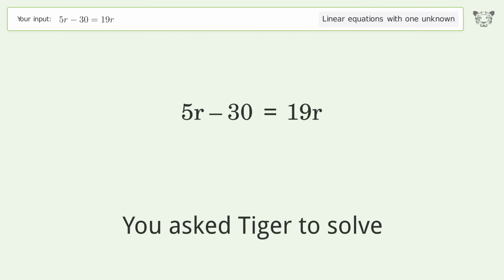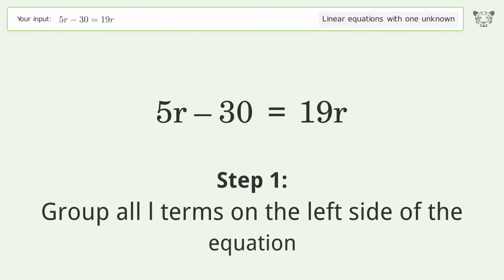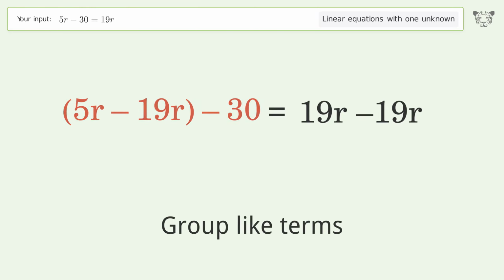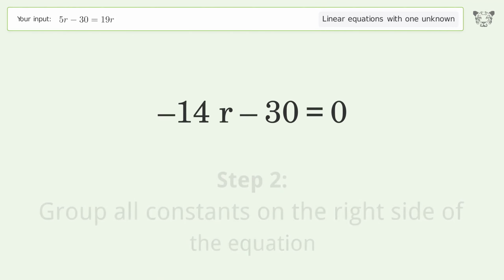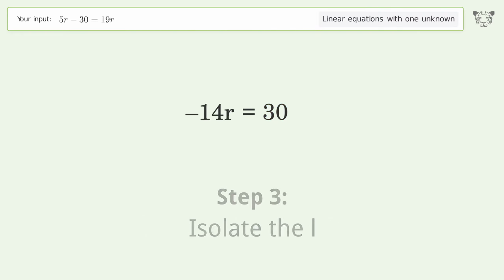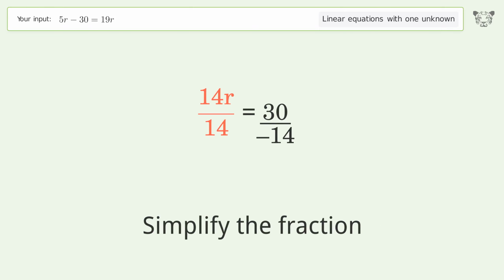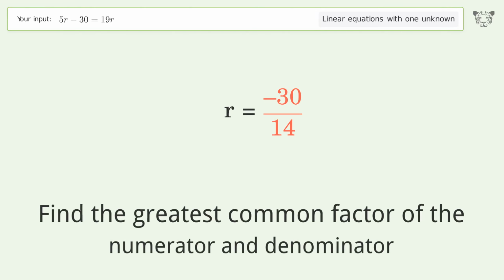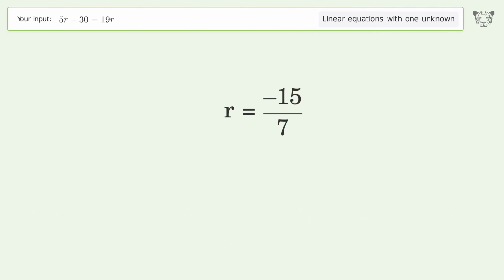Solve 5r-30=19r: Linear Equation Video Solution | Tiger Algebra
Struggling with 5r-30=19r? Watch our step-by-step video on Tiger Algebra to master this linear equation effortlessly. Also check out for more tips and tricks for dealing with linear equations with one unknown